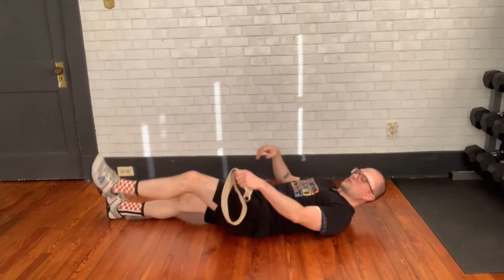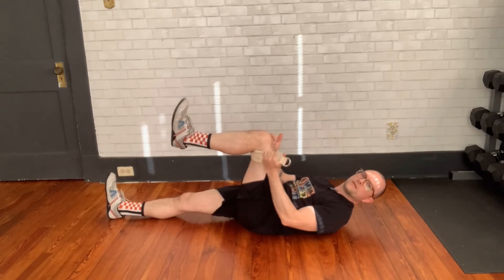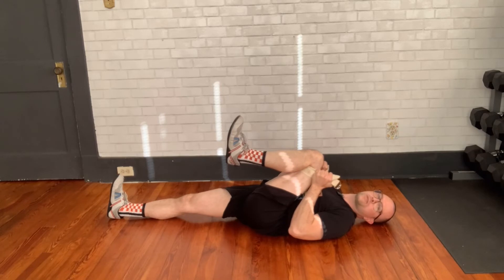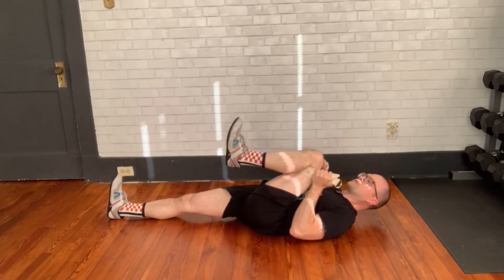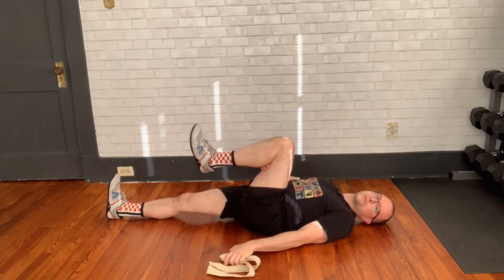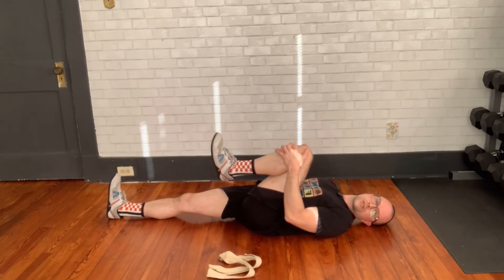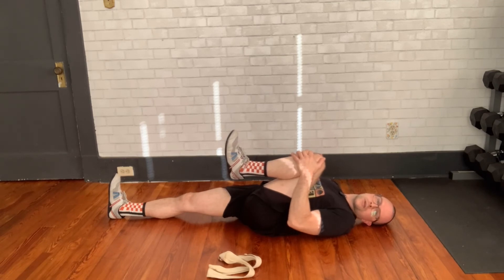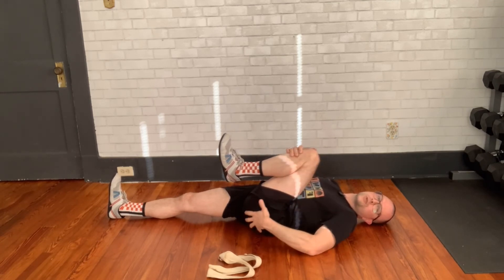Supine Knee Hug Glute Stretch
1) Lie on your back

2) Pull your knee toward your chest and hold for time

If you want a less-intense stretch, bend both knees before starting the stretch. If you want a little more intensity, keep both legs straight and then begin the stretch.